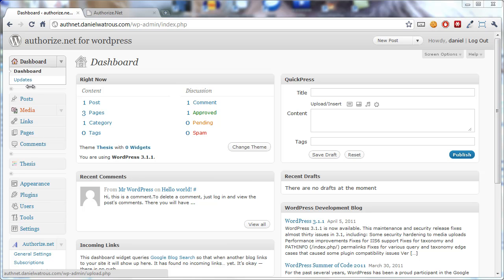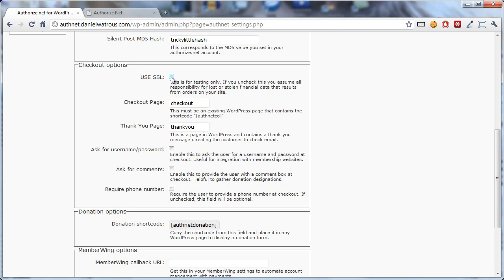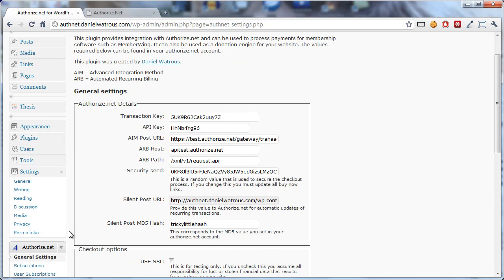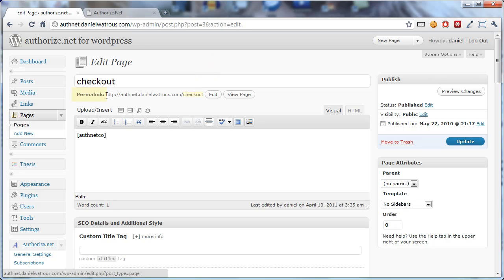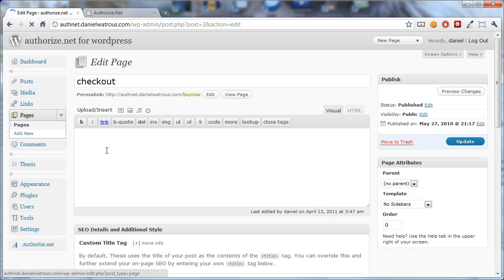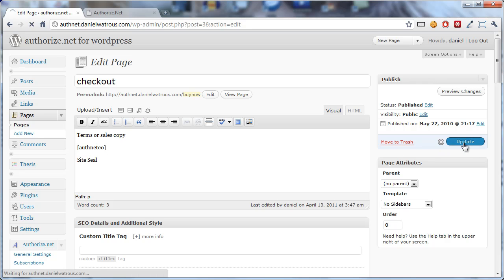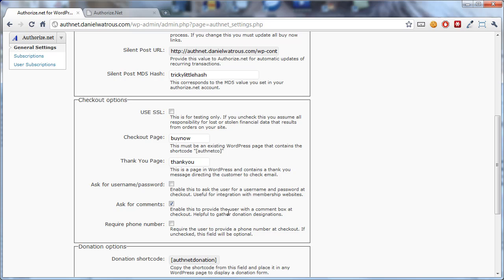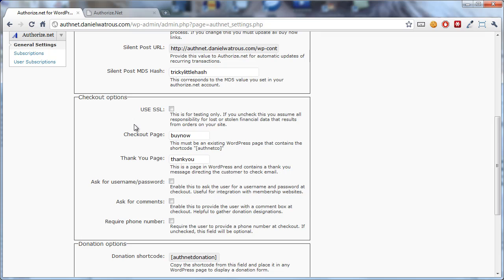Authorize.net for WordPress Checkout Settings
This video shows you how to update the checkout settings in the Authorize.net for WordPress plugin.  View more details here: